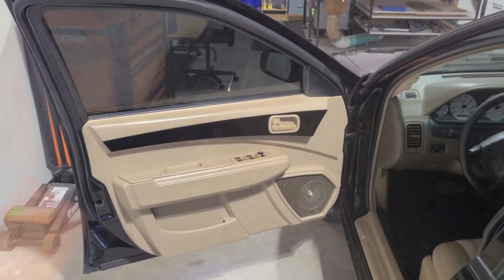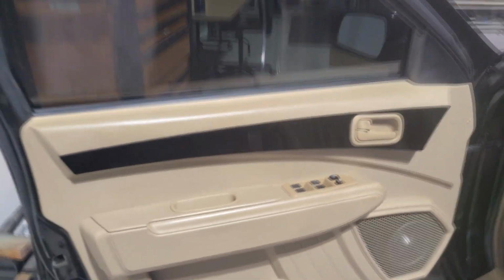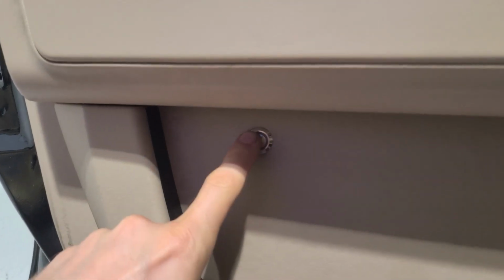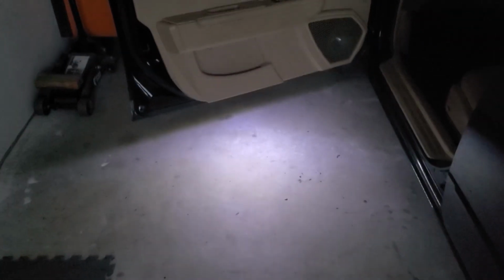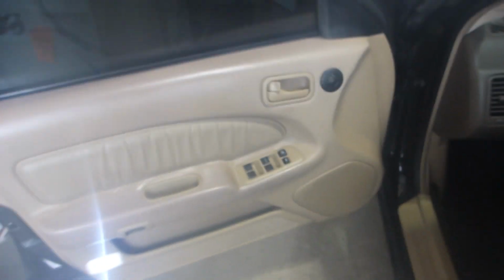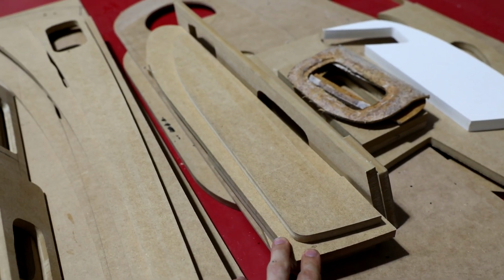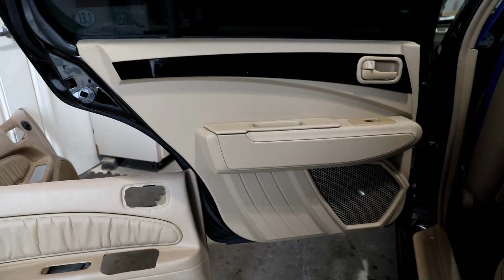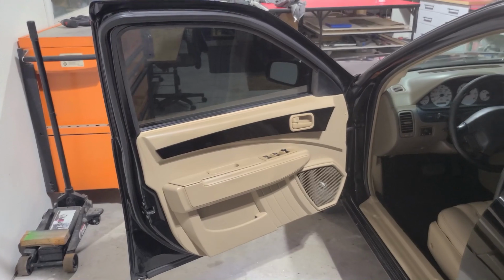Completely Custom Built One-of-a-Kind Nissan Maxima Door Panels !!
Built completely from scratch out of plastics, these new matching door panels modernize and stylize the interior of the host vehicle: a 1999 Nissan Maxima.  Featuring LED puddle lights, RGB ambient lighting, aggressively styled acrylic accents, and Arc Audio 6.5" component speakers.

I don't remember exactly since I built these a year and a half ago, but I think I spent about 2 months on them.  Certainly a project better suited for businesses with automation capabilities.  I wanted to see what I was capable of!

And for those of you who don't watch entire videos or watch on mute or otherwise just don't pay attention: This would cost $$$ THIRTEEN THOUSAND DOLLARS $$$.  Yea, insane, I know, that's why I'll never do it again.  My time (and your money) is better spent elsewhere.